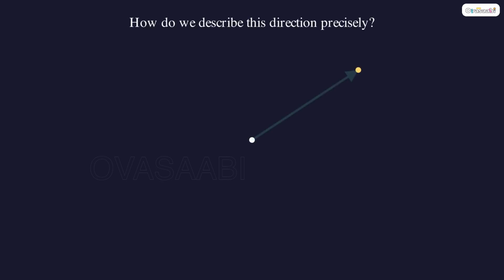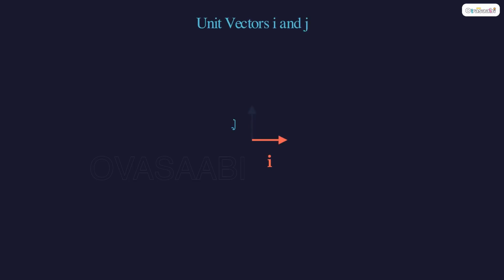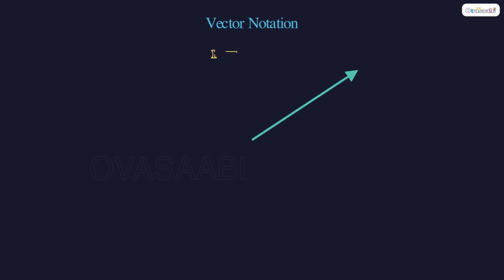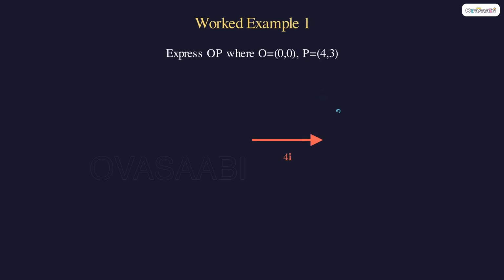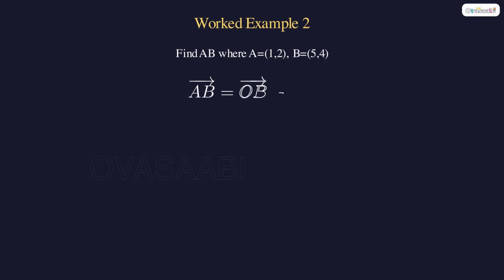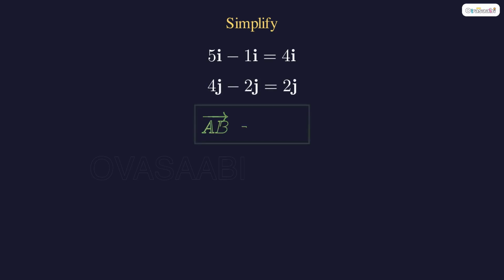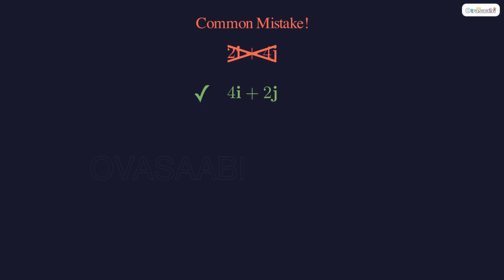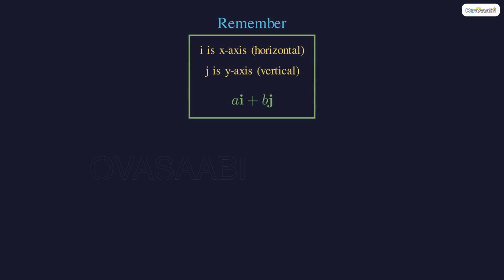Mathematics Form4 | Plane Geometry | 04. Vectors in Terms of Unit Vectors i and j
Expressing vectors using i,j notation

Topic: Plane Geometry
Subject: GCE Advanced Level Mathematics
Exam Board: Cameroon GCE Board